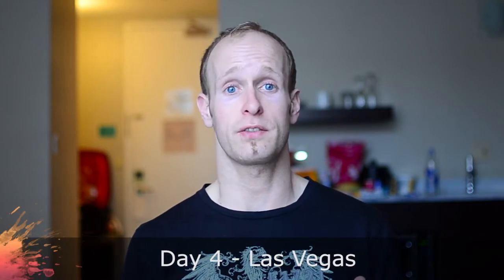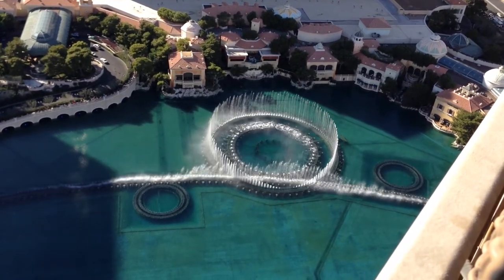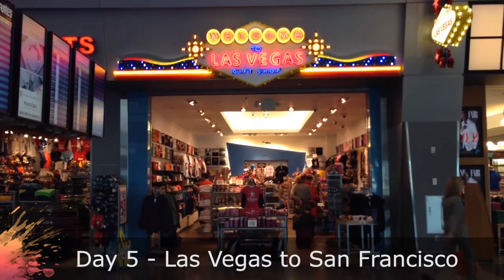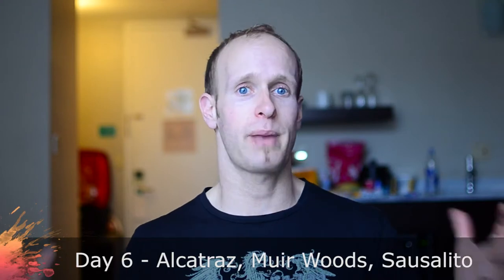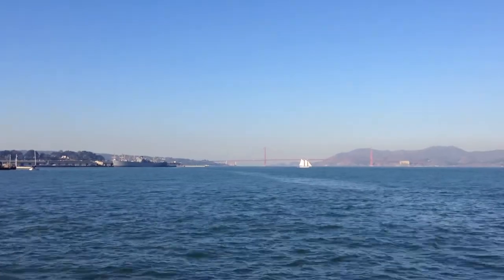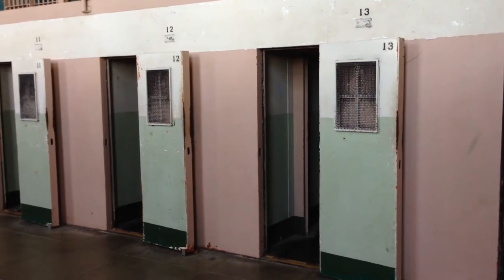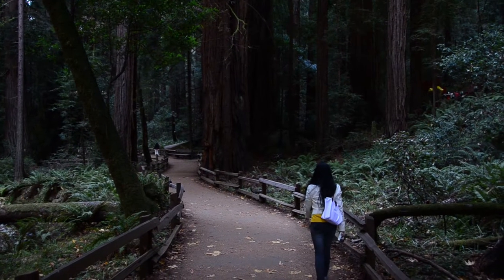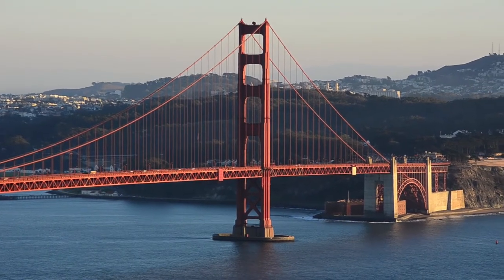USA Vlog #2 - Las Vegas, San Francisco, Alcatraz, Muir Woods & Sausalito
Me and Celina went to the USA for 3 weeks and I recorded a holiday vlog to capture our experience! Day 4 to 6 was Las Vegas, San Francisco, Al Catraz, Muir Woods and Sausalito!

For the rest of day 4, we mainly just strolled through Las Vegas and had a look at all the crazy constructions they have along the strip. For one, we went to the Eiffel Tower - well, the one in Vegas! They rebuilt the Eiffel Tower in 1/3 of the scale of the original and you can actually go up to the top to get an amazing view of Las Vegas.

Just as we were at the top, the fountains in front of the Bellagio fired up and we were granted a unique view of the intricate mechanics of the hundreds of little fountains that make up the musical display!

The next day we flew out to San Francisco. On the way we discovered that Las Vegas airports are just as crazy as the town itself - there's gambling and vending machines for electronic gadgets right in the airport!

In San Francisco we went pretty much straight to the hotel, had one quick walk around the hilly streets and turned in.

The following day, day 6, was packed with tours! First, we went to Alcatraz Island. The famous prison island in the San Francisco bay is open to tourists and has been converted into a historic monument. We had a few hours to roam around the island and discover all the old buildings, lots of information on its history and beautiful sights of the Golden Gate Bridge and the San Francisco skyline.

We also joined the 45 minute audio tour that takes you through the cell blocks and illustrates with audio recordings of former inmates and employees exactly what it was like living on 'the rock'. The tour leads through the cells, the dining area, the courtyard, library and the control rooms and outlines the lives and events of some of the most notorious criminals and their escape attempts in Alcatraz.

After Alcatraz we took another bus tour across the Golden Gate Bridge to Muir Woods. Muir Woods contains a large amount of humongous Sequoia red wood trees. These red woods grow up to 100m tall and can get up to 2000 years old! It was quite humbling walking through the forest amongst these resting giants.

On the way back to the city we first stopped in Sausalito, a quiet little town at the northern side of the Golden Gate Bridge. We enjoyed some calming views of the bay and had some handmade ice cream. I had banana caramel - it was delicious!

The last stop for the day was a small outlook point just past Battery Spencer and we got to see (most of) the Golden Gate Bridge during the golden light of the sunset. It was an amazing view and I wish we could have stayed longer before the bus took us back to the hotel.